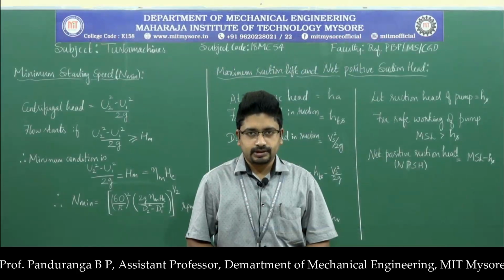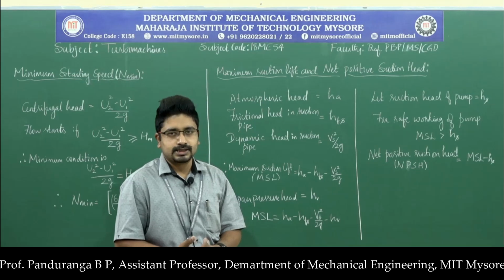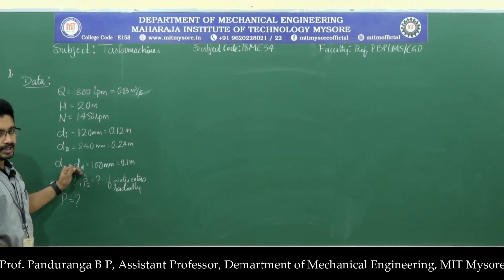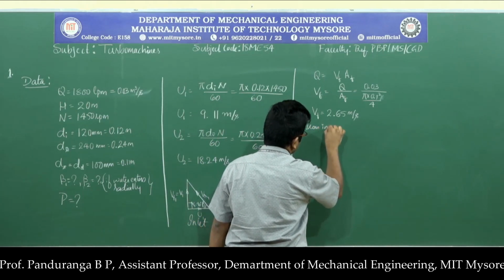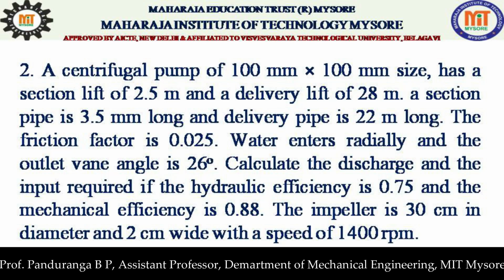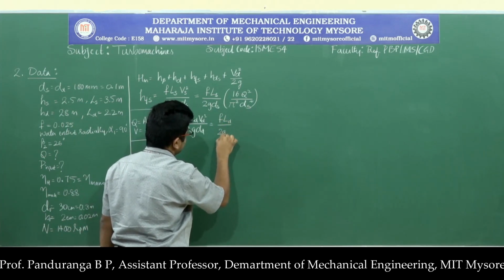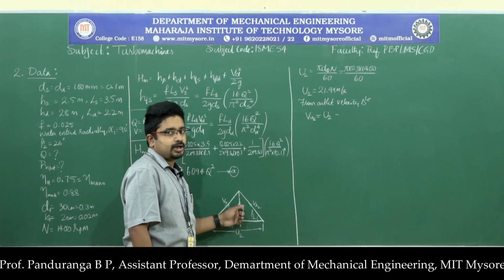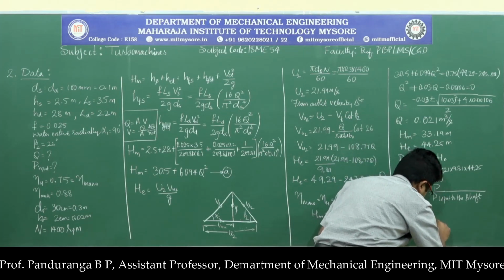5 TM 18ME54 M5 02 PBP